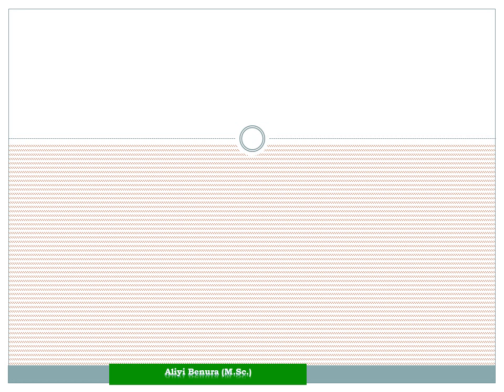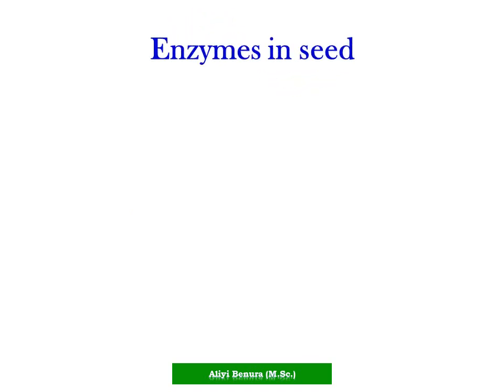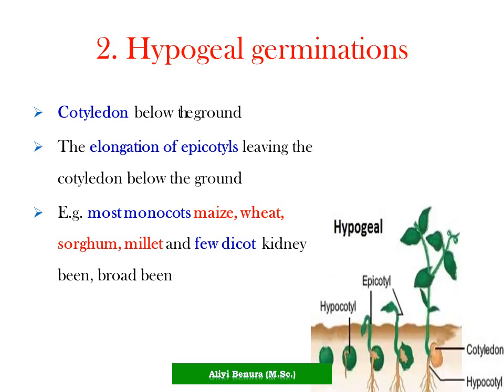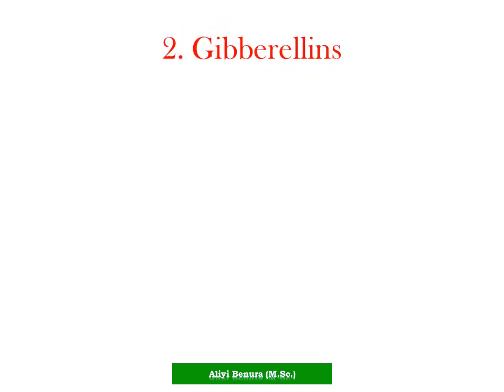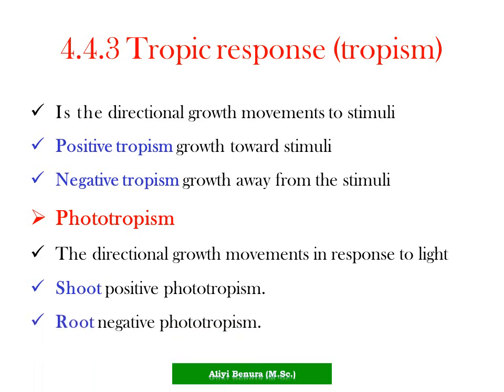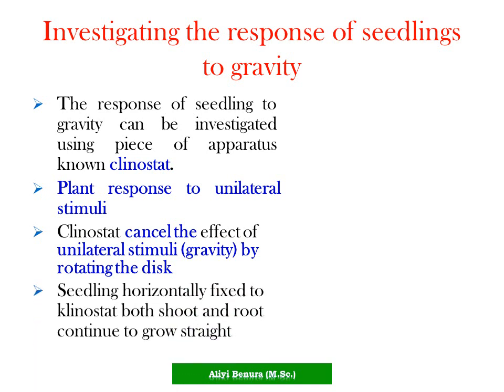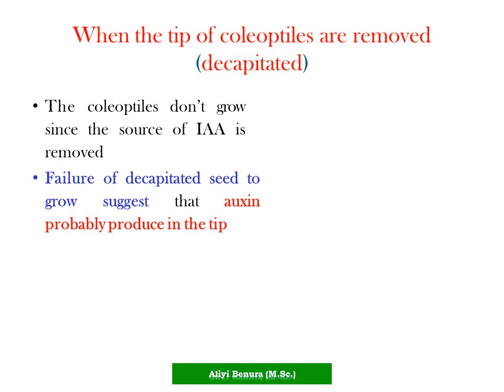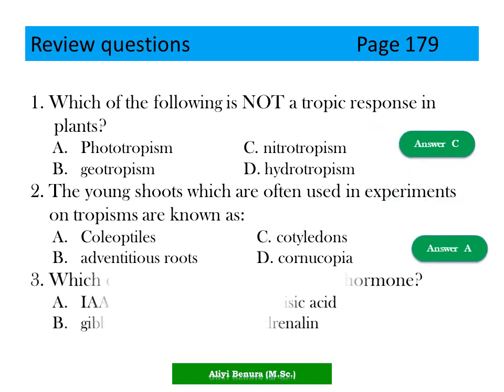Biology Grade 10 Unit 4 Food Making and Growth in Plants Tutorial Part Four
Response in plants
Demonstrate the processes of germination in dicots and
monocots.
List the plant hormones.
State the functions of the plant hormones.
Explain the processes of tropism.